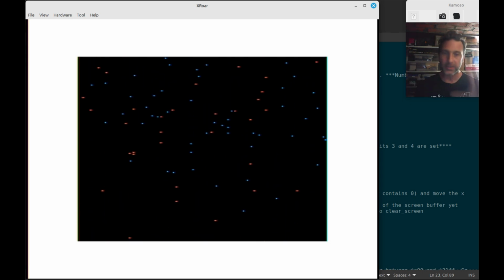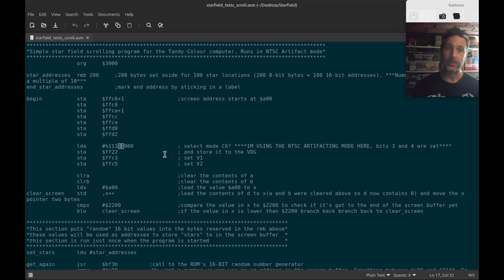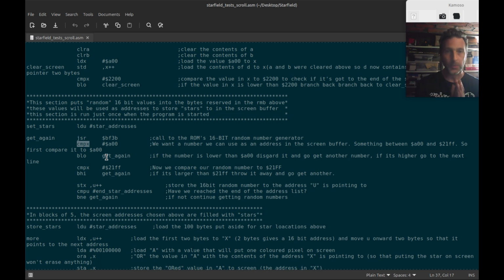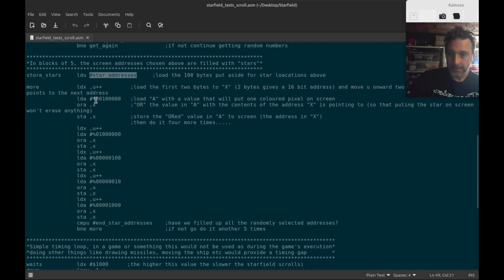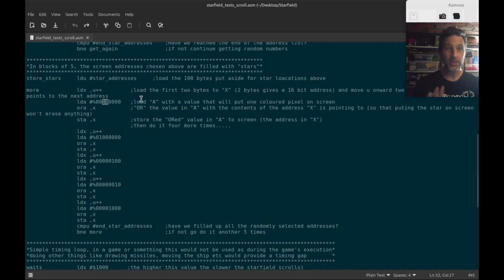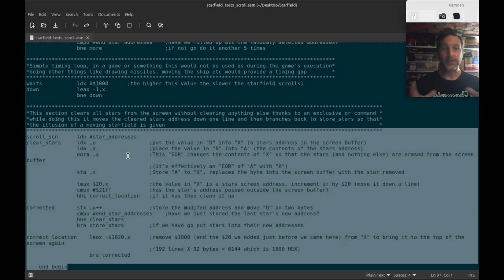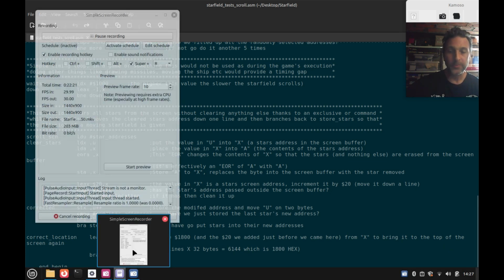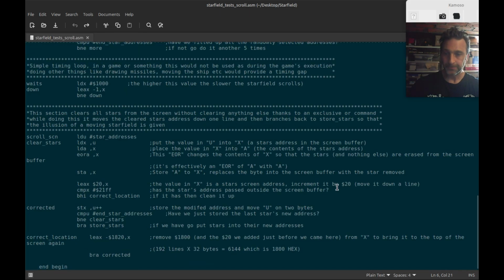Quick and dirty Starfield in 6809 Assembly code for the CoCo and maybe Dragon 32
Working on my "Shooty aliens game over the last few days I came up with this starfield generator and scroller program thing. It's far from optimised or even working properly but I thought that you may find it interesting. Thanks.

0:00 intro
2:30 code - System setup
4:50 code - Get star addresses RND numbers and store them away
9:10 code - Drawing stars on screen
14:05 code - Timing loop
15:10 code - Delete stars and move them on
21:04 code in action with game running
22:02 as many stars as you could want
23:00 Outro